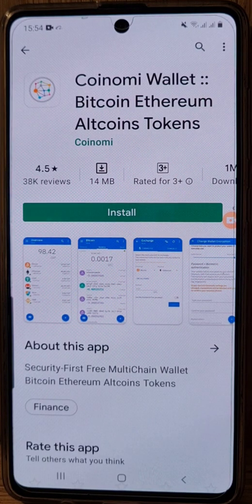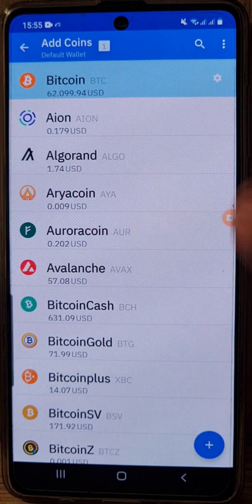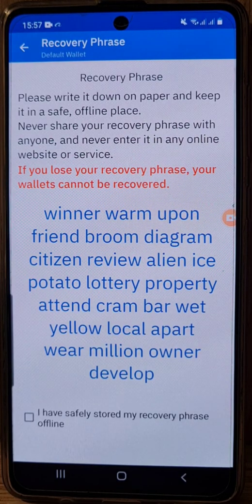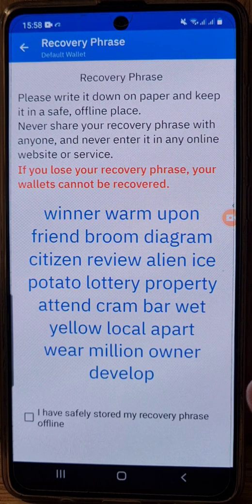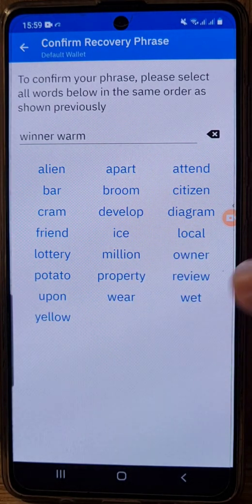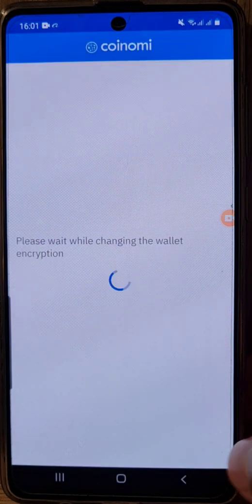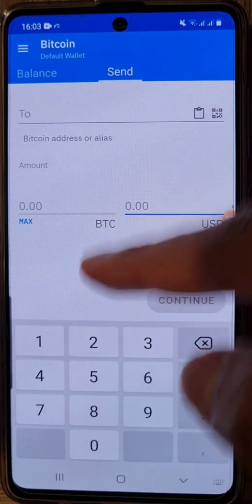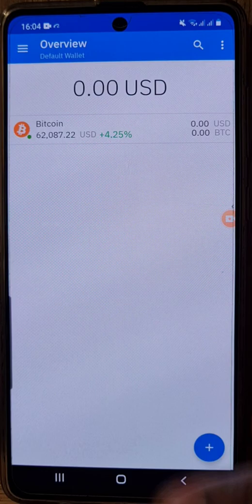How to setup a Coinomi wallet and basic usage (Phone Setup)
How to setup a Coinomi Wallet and a brief overview of its functions.

Coinomi is a security-first, multi-chain wallet for both mobile & desktop that provides native support and true ownership for more than 125 blockchains (the biggest number in the industry for non-custodial wallets) and thousands of tokens.

LINKS

Pi Network and use my username (chrisbovs) as your invitation code.